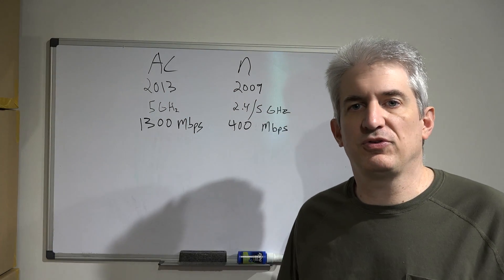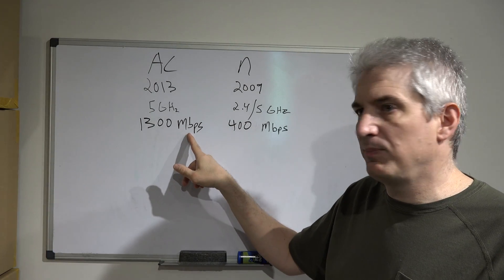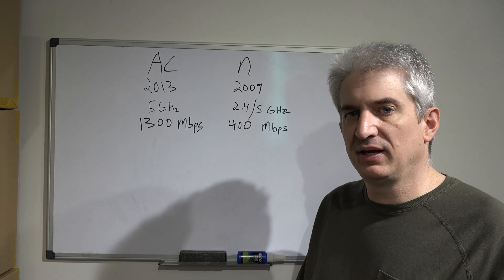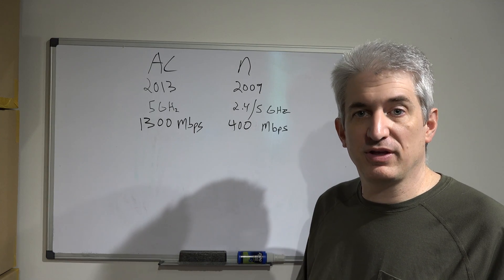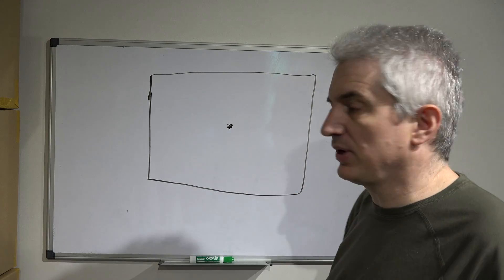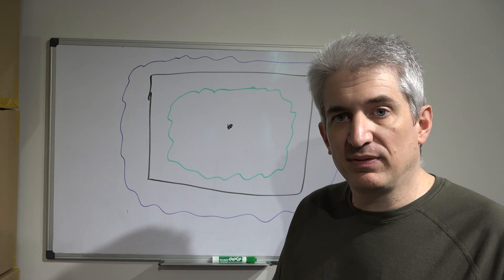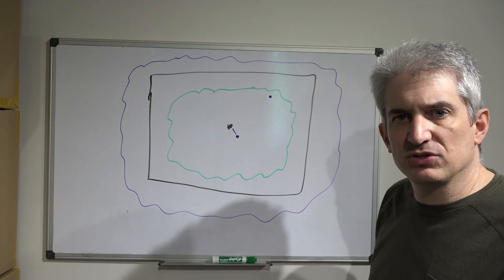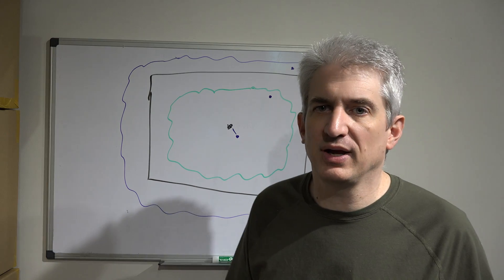Wireless AC versus N and 2.4GHz versus 5GHz